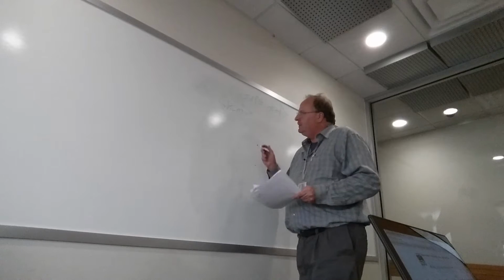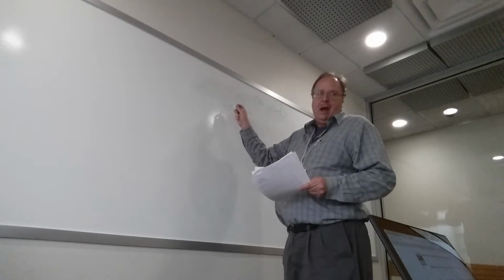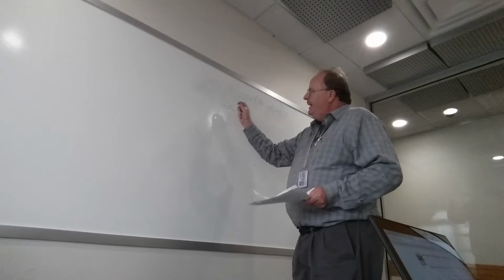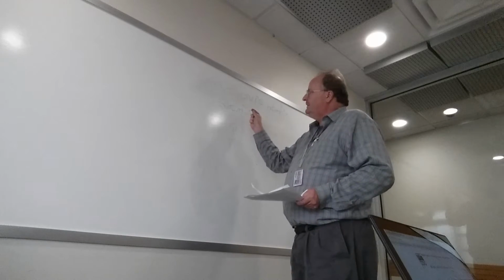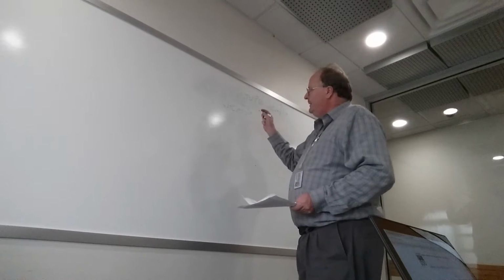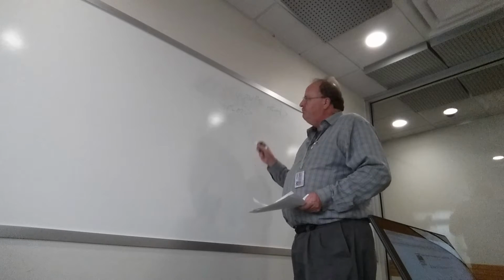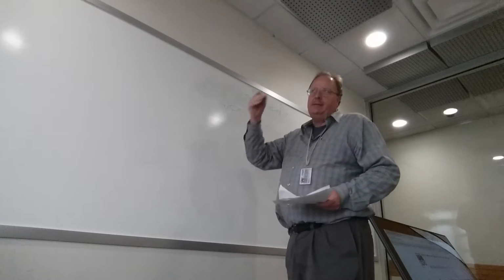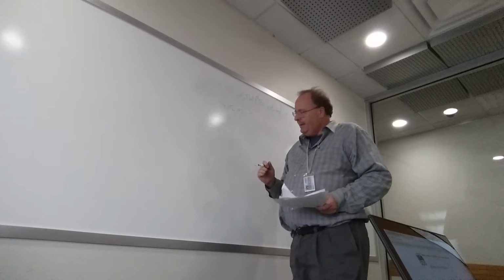First vid section